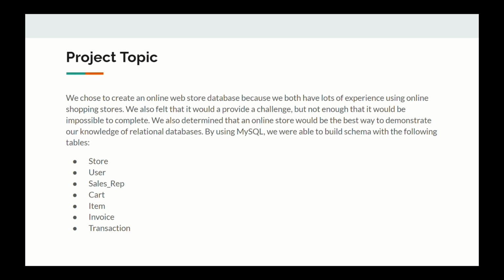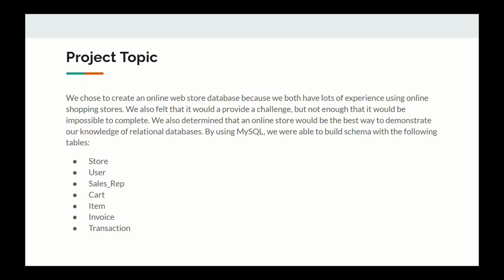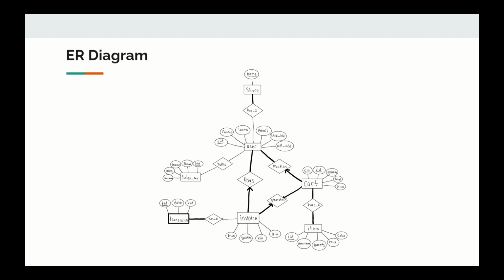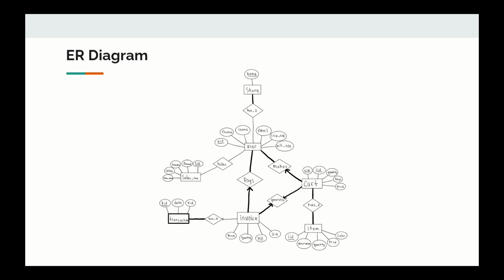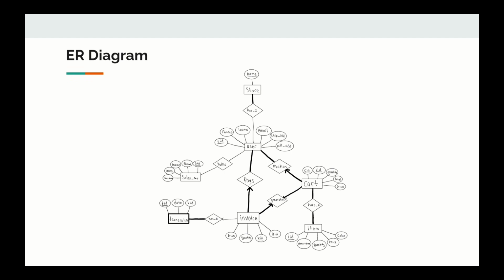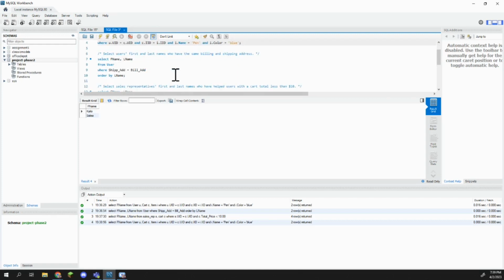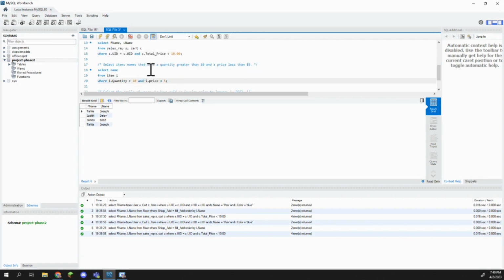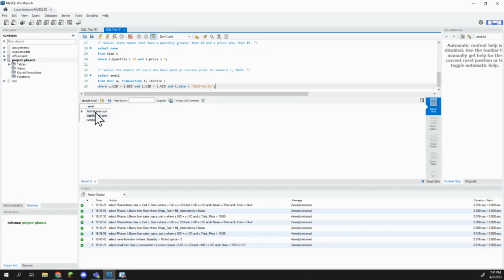Project Phase 3 - Jonathan Masino & Gerrell Bones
Project phase 3 - demo and presentation
Jonathan Masino
Gerrell Bones
COP 4703